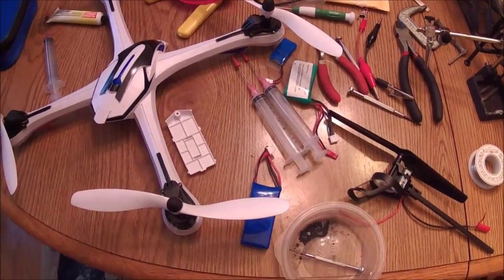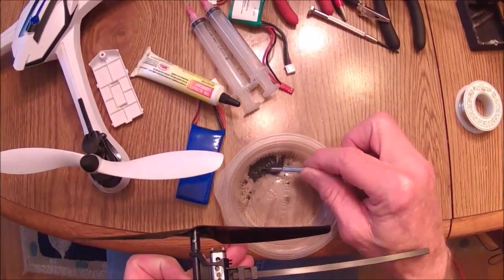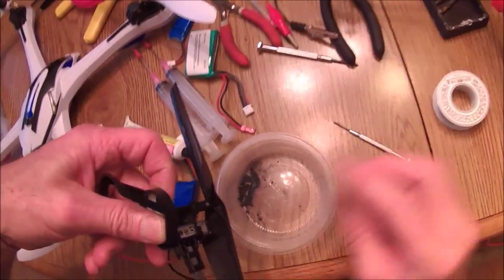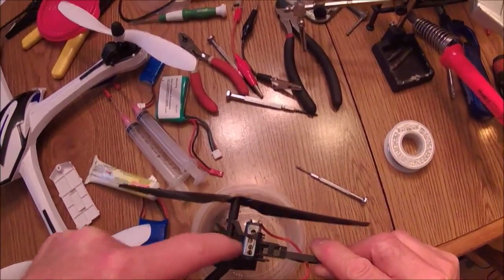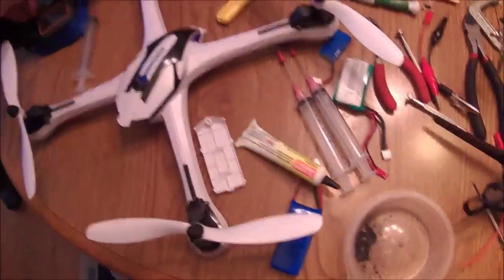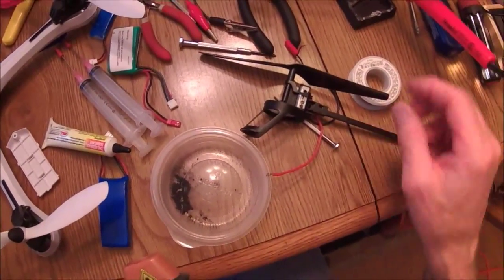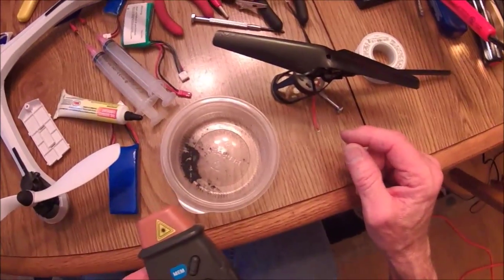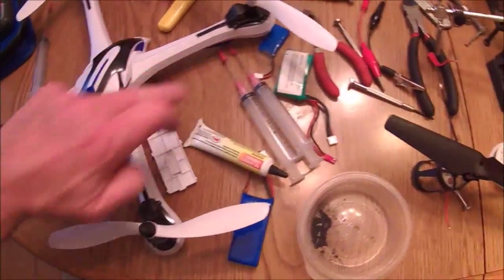Drone applying dry graphite lube to the N40 DC motor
This video details the procedure used to apply dry graphite lube to the N40 motors used in the Yi Zhan Tarantula X6.